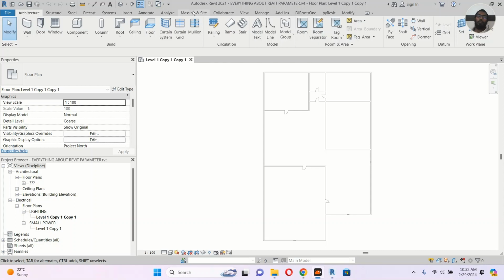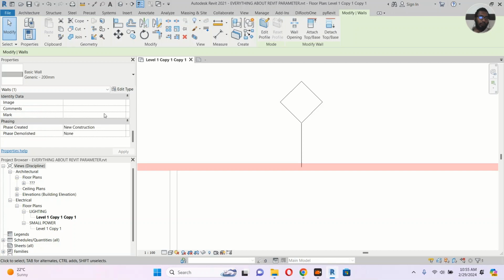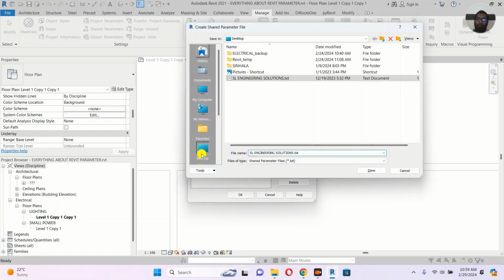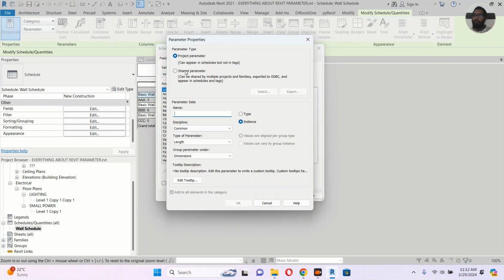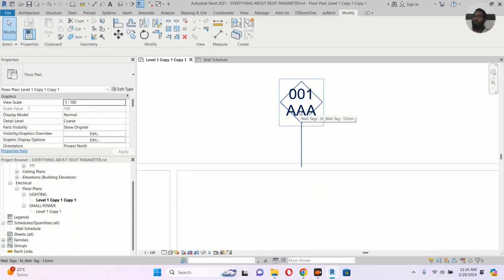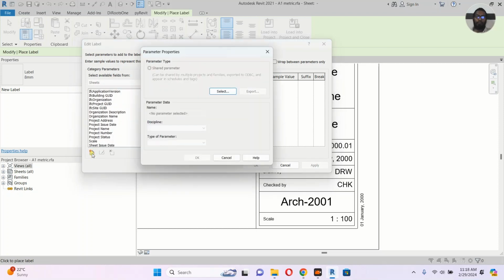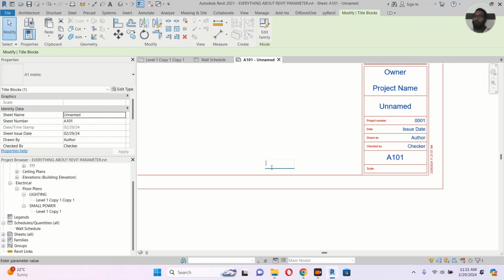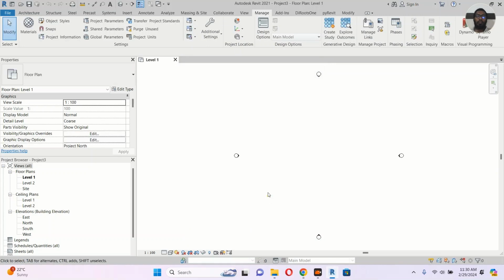Everything about Parameters in Revit - Part - 02 - Revit Tips & Tricks